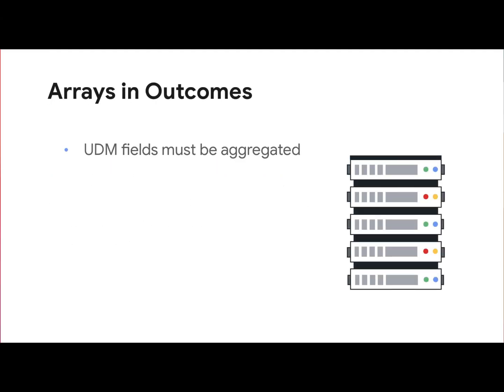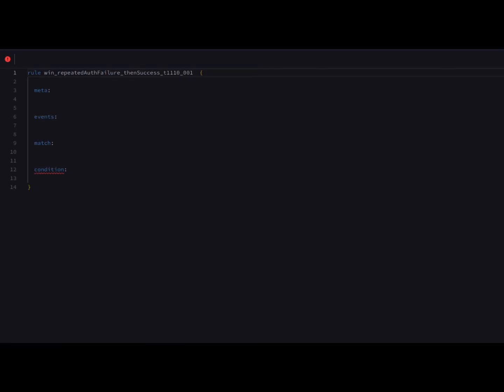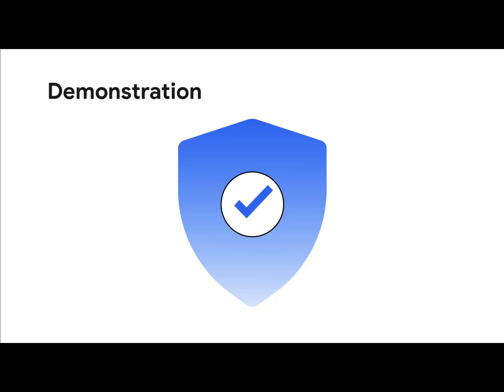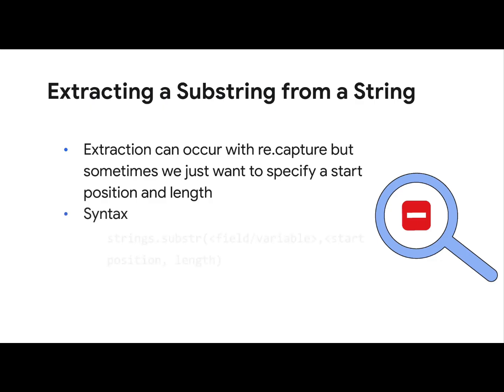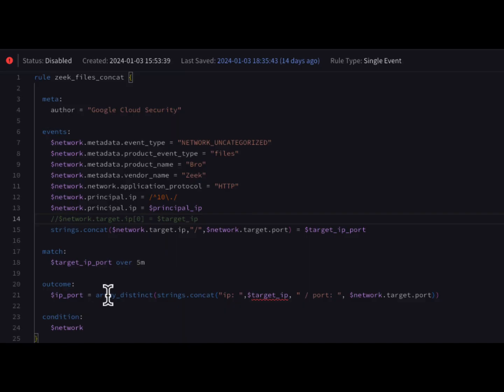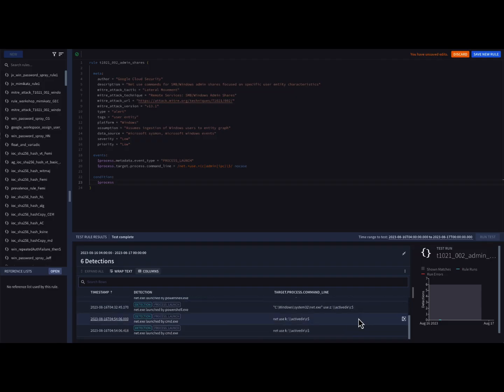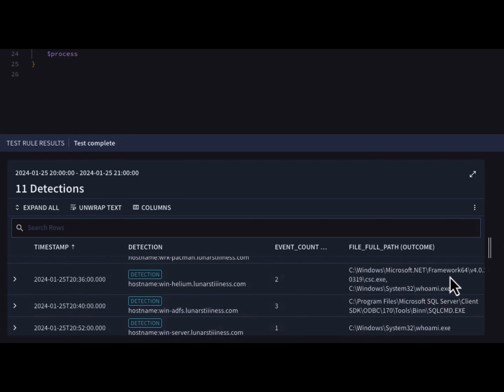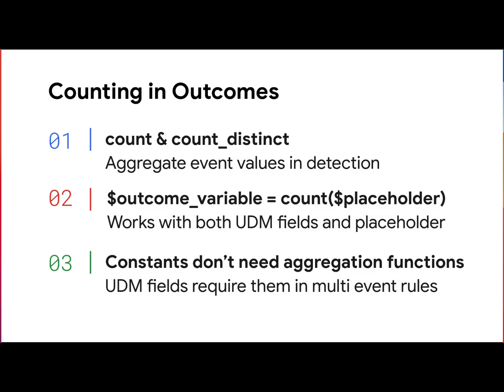SecOps shorts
0:55:38 - Google SecOps: YARA-L Rule Variables

1:06:33 - Google SecOps: YARA-L Rule Operators & Modifiers

1:11:03 - Google SecOps: YARA-L Rule Basics

0:24:48 - Google SecOps: Statistical Functions - Standard Deviation and Variance

1:14:28 - Google SecOps: Statistical Functions - Median

1:19:35 - Google SecOps: Statistical Functions - Mean and Mode

1:25:31 - Google SecOps: Functions - strings.base64_decode

1:29:29 - Google SecOps: Functions - strings_to_upper / strings_to_lower

1:34:28 - Google SecOps: String Functions - Working with a Substring

1:40:29 - Google SecOps: String Function - Length

1:45:43 - Google SecOps: String Functions - Counting Substrings

1:52:09 - Google SecOps: String Functions - Contains and Starts With

2:00:33 - Google SecOps: Functions - strings.concat

2:07:36 - Google SecOps: Functions - strings.coalesce

2:13:17 - Google SecOps: Statistical Search - More Than a Count

2:20:25 - Google SecOps: Getting Started with Statistical Search

2:26:52 - Google SecOps: Building a Single Event Rule - String Match

2:30:59 - Google SecOps: Building a Single Event Rule Using a Regular Expression

2:41:59 - Google SecOps: Setting a Threshold in Conditions

2:38:02 - Google SecOps: YARA-L Rule Options

2:48:01 - Google SecOps: Rule Editor Navigation

2:50:55 - Google SecOps: Functions: re.replace

2:55:23 - Google SecOps: Functions: re.regex

2:59:55 - Google SecOps: Reference List - String

3:05:02 - Google SecOps: Reference List - Regex

3:10:15 - Google SecOps: Reference List - CIDR

3:14:58 - Google SecOps: Functions: re.recapture

3:19:18 - Google SecOps: Introducing Outcomes in a Single Event Rule

3:24:49 - Google SecOps: Outcomes: Risk Score, Conditional Logic & Mathematical Operators

3:31:30 - Google SecOps: Outcomes in Multi Event Rules: Max, Min & Sum

3:36:45 Google SecOps: Outcomes in Multi Event Rules: Counts

0:00:00 - Google SecOps: Outcomes in Multi Event Rules: Arrays

0:12:06 - Google SecOps: Functions: network.ip_in_range_cidr

0:04:13 - Google SecOps: Using a Sliding Window in a Multi Event Rule

0:17:59 - Google SecOps: Ordering Events in a Multi Event Rule

0:30:02 - Google SecOps: Creating Multiple Joins and Thresholds in a Multi Event Rule

0:36:42 - Google SecOps: Building a Multi Event Rule - Joining Events

0:42:41 - Google SecOps: Time Function: get_timestamp

0:49:24 - Google SecOps: Time Functions: Converting a Time in a String to a Time Value

1:01:14 - Google SecOps: Aggregating Events in Rules